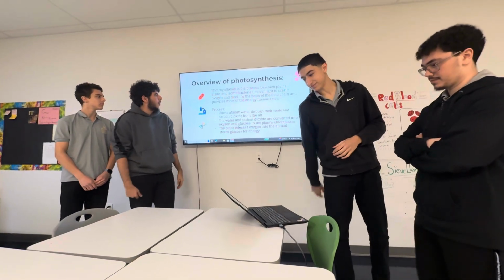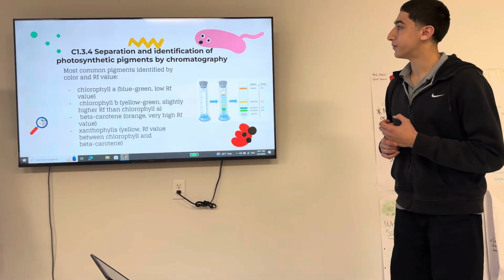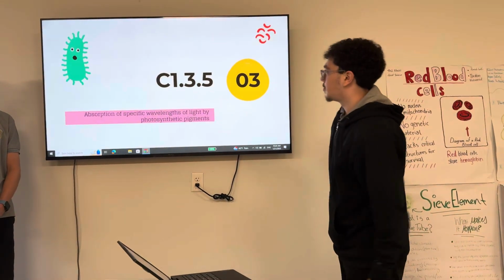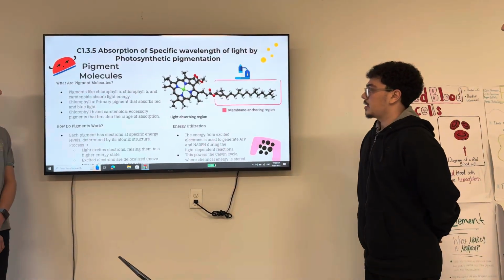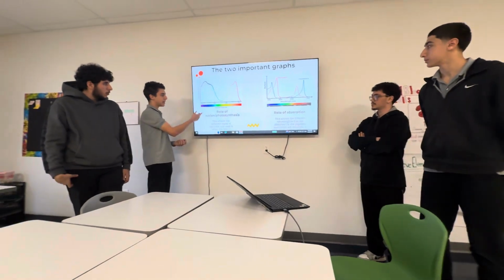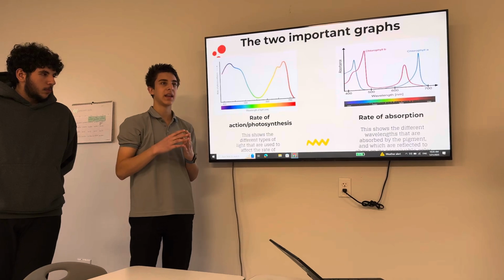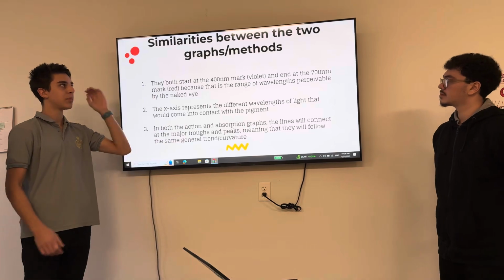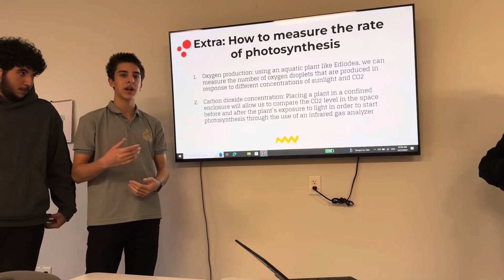4-6 photosynthesis group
Not as good as group one